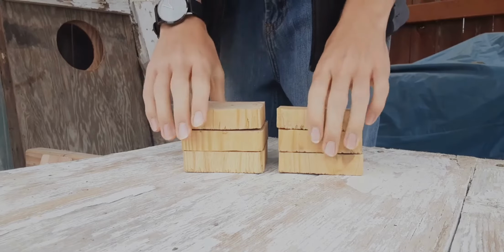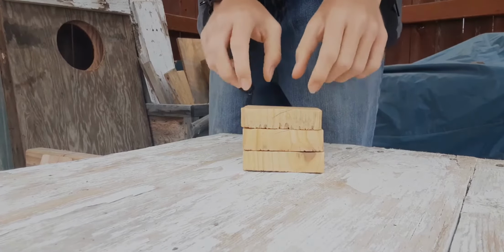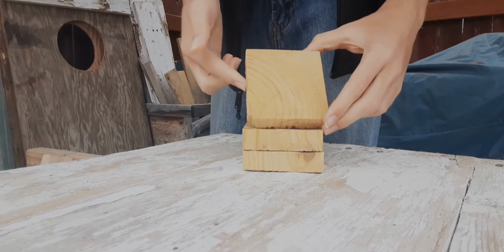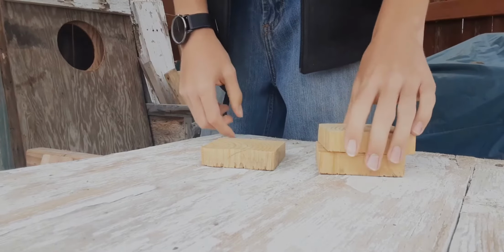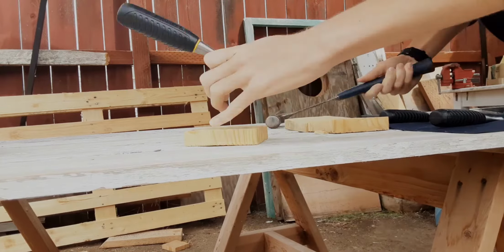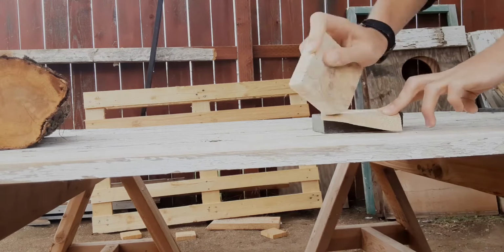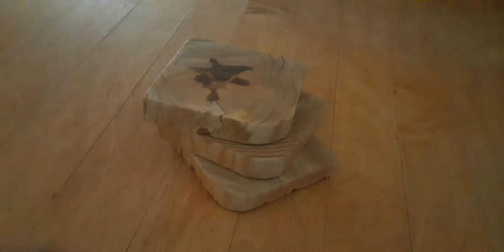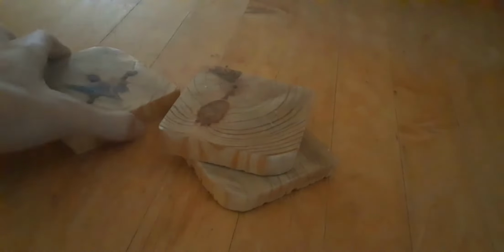DIY Scrap Coasters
A simple project to make some drink coasters from 4x4 scraps.